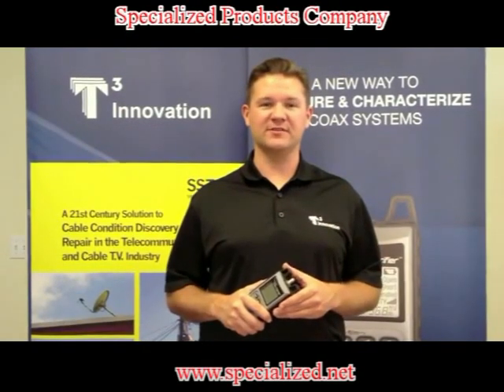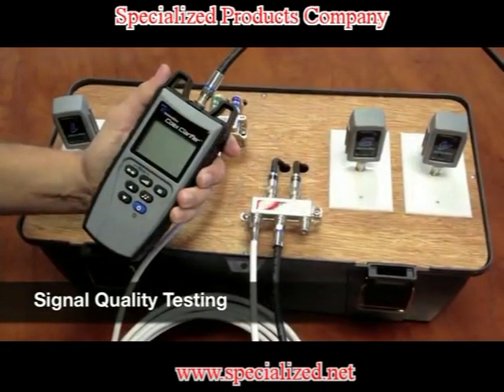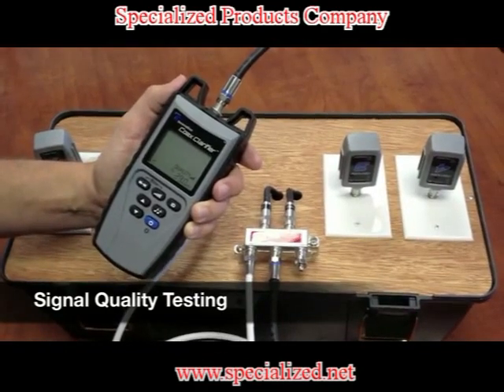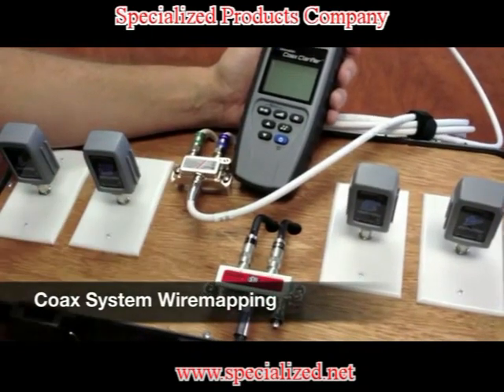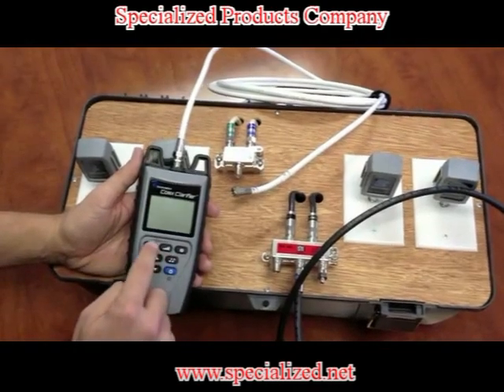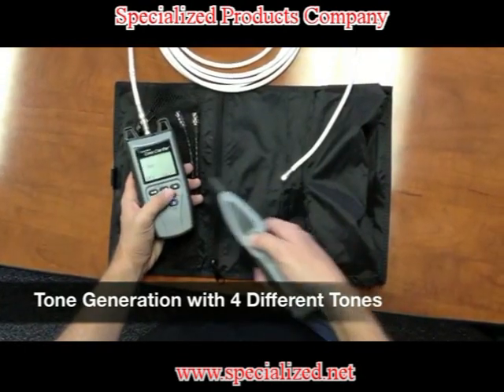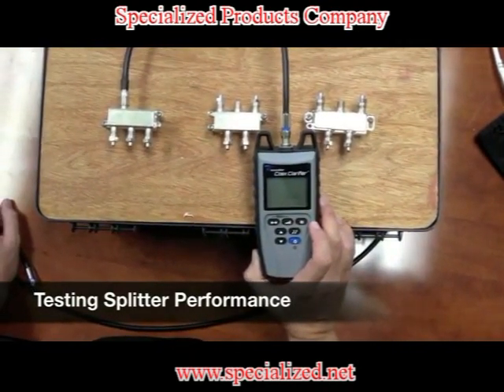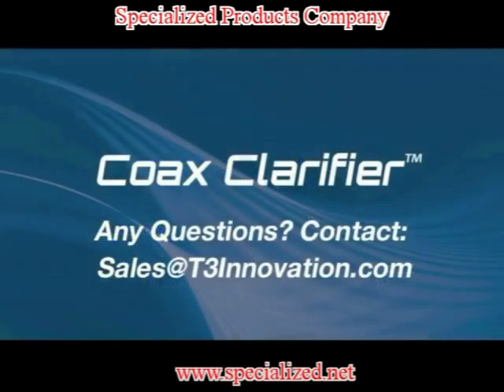CC200 T3 Coax Clarifier / Coax Cable Tester with Remotes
The T3 CC200 Coax Clarifier is a hand held, battery powered coax cable tester used for mapping coax network connections, measuring performance and locating faults on dark coax cable networks. Equipped with 2 test remotes, this coax cable tester is fast and efficient with coax run mapping, cable length, tone tracing and quality of network testing modes. The T3 CC200 coax cable tester measures cable length up to 1500 feet and also has auto calibration as well as automatic pre-test voltage checks.